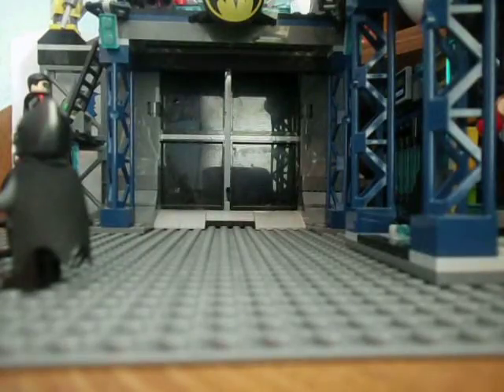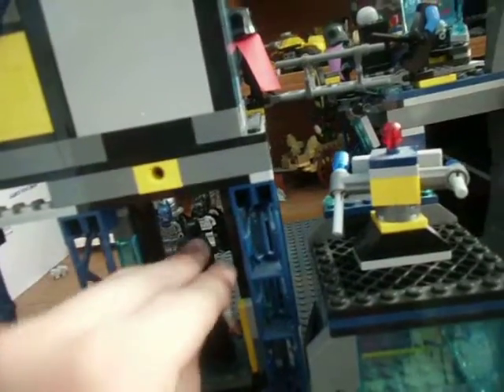my W.I.P.S.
a l@@k at a my W.I.P.S.